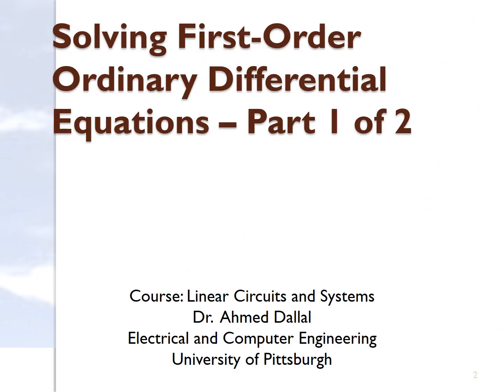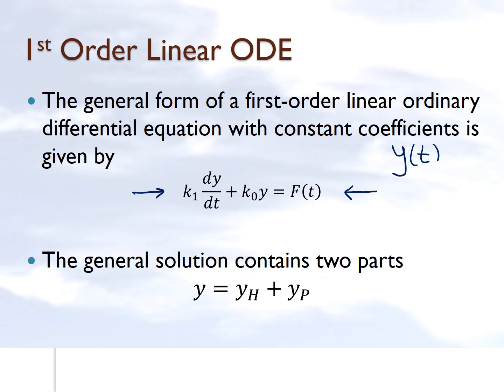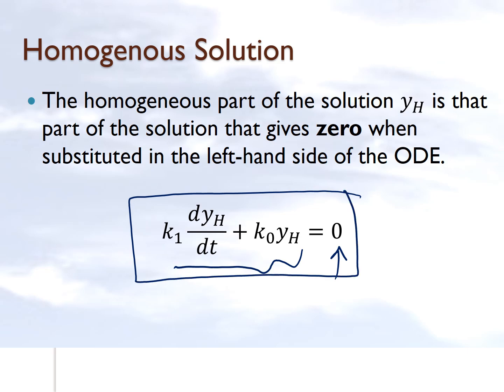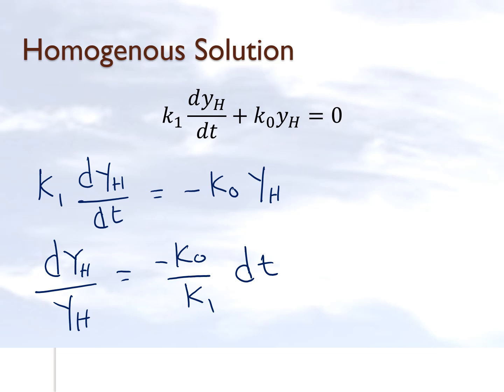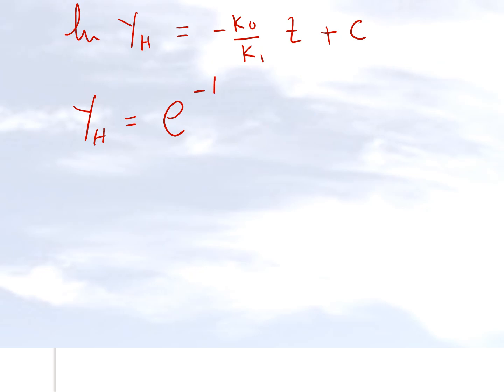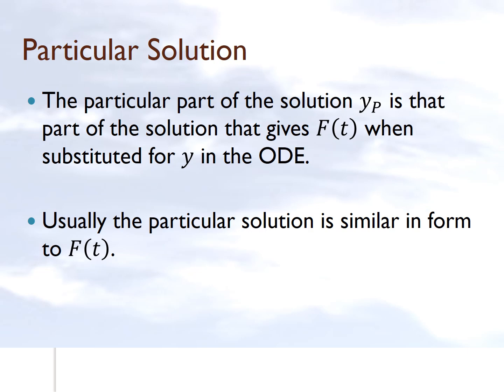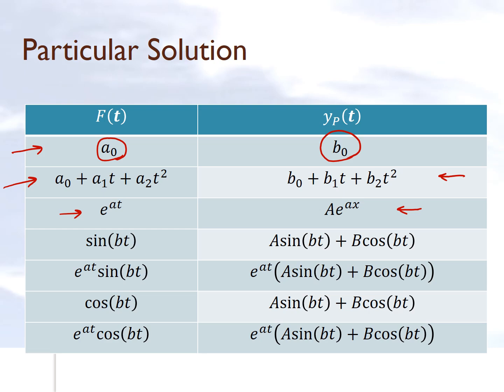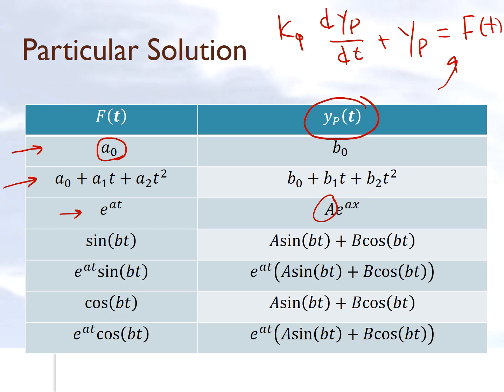Solving first order ODE - Part 1 of 2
This video series delves into classical exact solution techniques for solving first-order differential equations. It explains the standard form of such equations and the components of the exact solution: the homogeneous solution (YH) and the particular solution (YP), which combine to form the total solution. The process involves solving for YH where the left-hand side equals zero and finding YP, which mirrors the function on the right-hand side of the DE. The video outlines steps for deriving both solutions and emphasizes the importance of initial conditions in determining constants. Additionally, it introduces methods for computing the parameters in the particular solution by substituting it back into the equation. The upcoming video will feature examples to reinforce these solution methods.